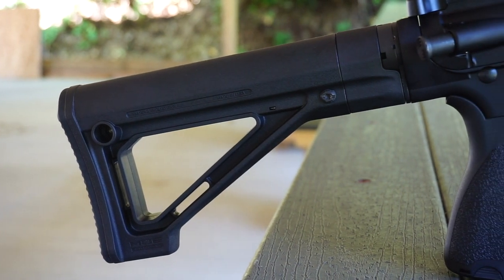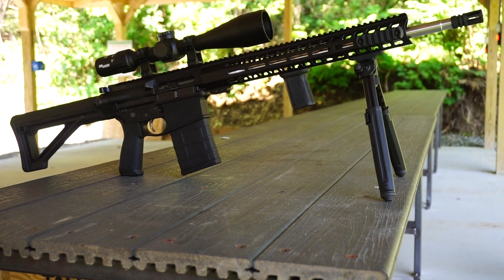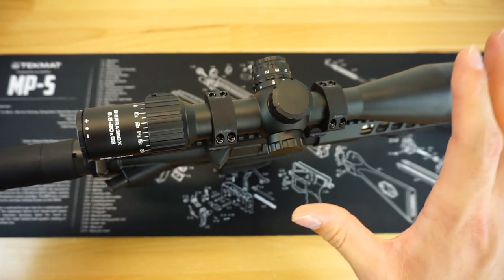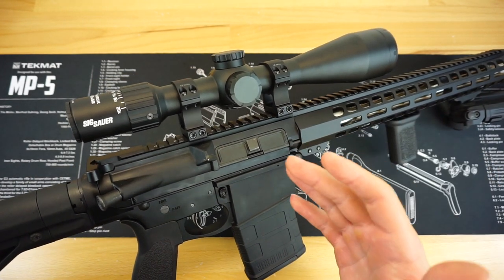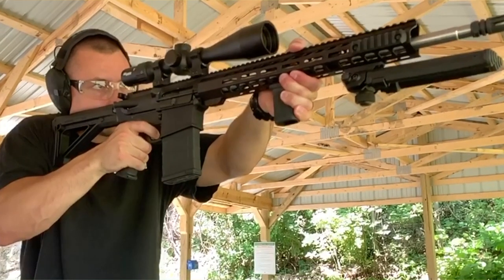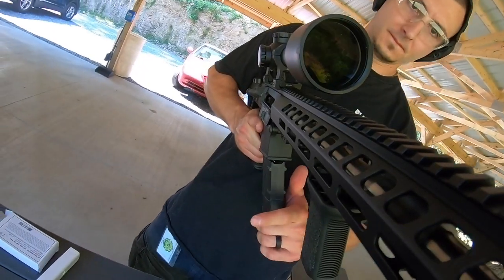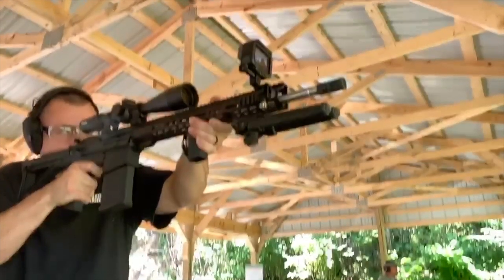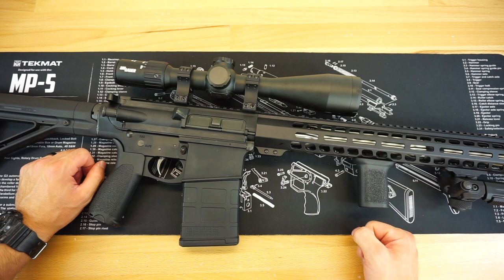PA-10 Gen 2 Upgrades!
Hey Guys!

In this upgrades video, I am reviewing the improvements I have made to the PA-10 Gen 2. Its a great rifle and these attachments just made it even better! Let me know if you guys have any questions about these upgrades or anything else on the channel down in the comments section and I will get back to you!